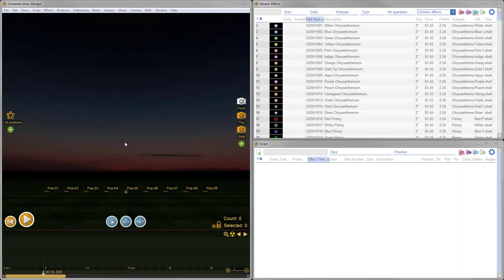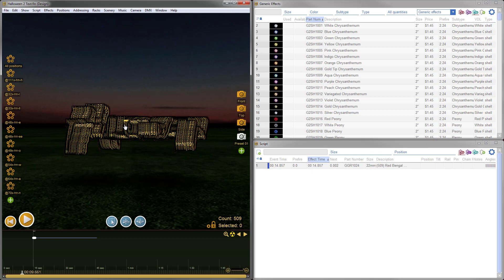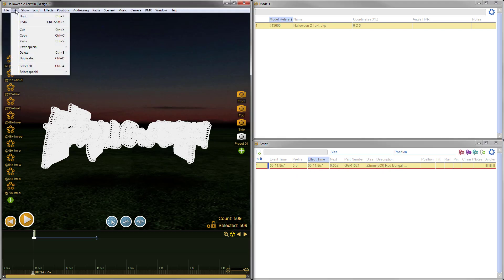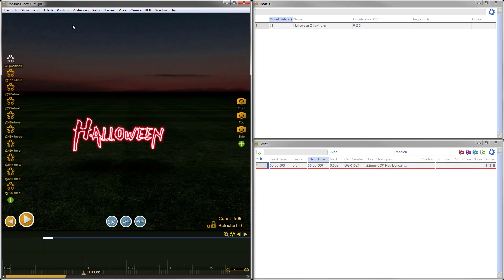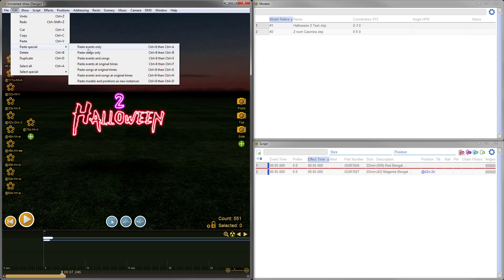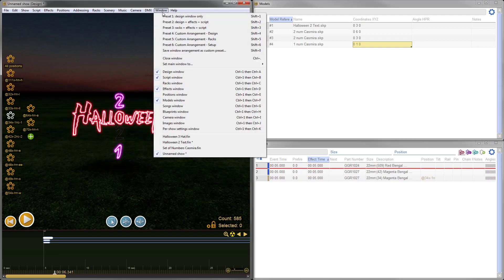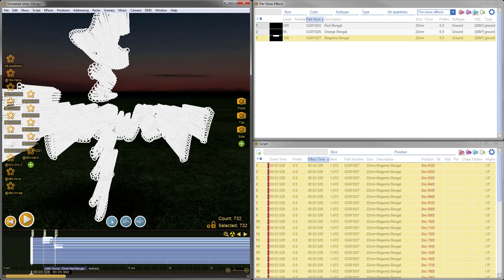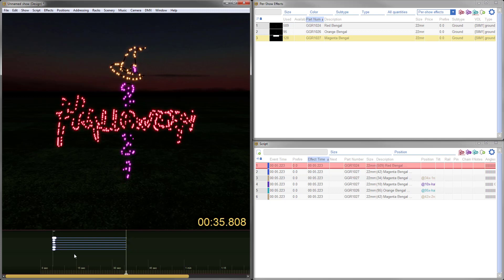Finale 3D: Copy & Paste Models w/Positions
This video demonstrates how to copy and paste models with positions to create a lance set piece. To get the models used in this video, check out this Ebay store